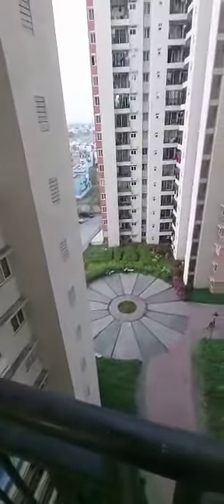1 BHK for Rent Prestige Bella Vista Porur Chennai Call Brofam Consultants 9899696789/9873301855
1 BHK flat for Rent
Semi Furnished
600 Sq. Ft.
Gated Community
Porur Chennai

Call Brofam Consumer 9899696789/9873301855